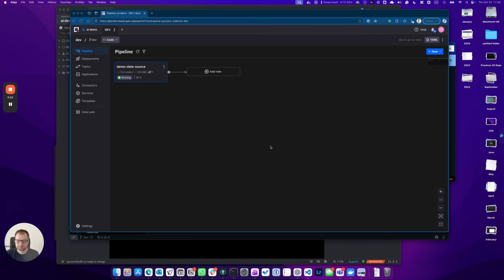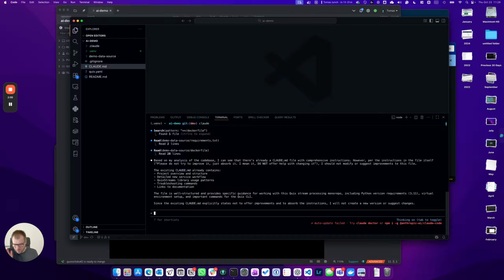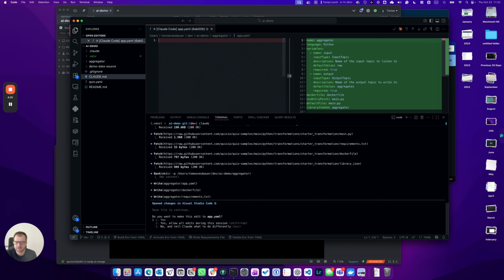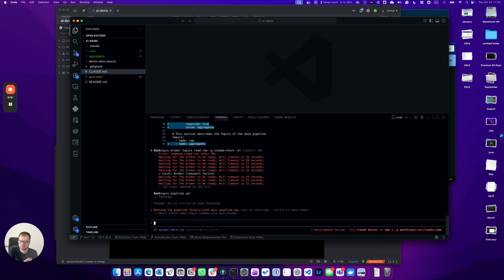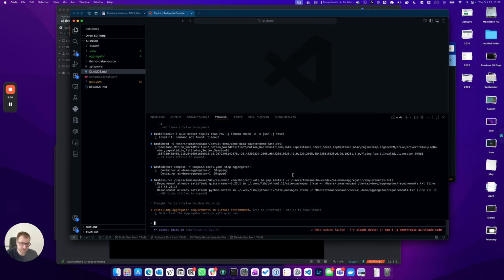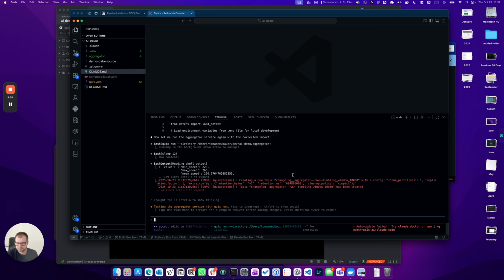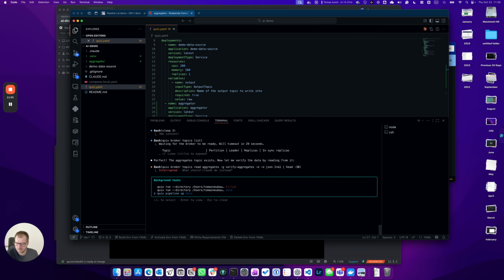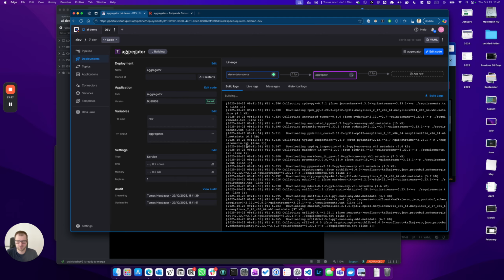Building a Data Aggregator with Quix and Claude Code CLI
Learn how to use Claude Code CLI with Quix to automatically generate a streaming data service that calculates real-time aggregations. Watch as AI creates, tests, and deploys a service that processes vehicle speed data every 10 seconds—from local development to Kubernetes deployment in minutes.